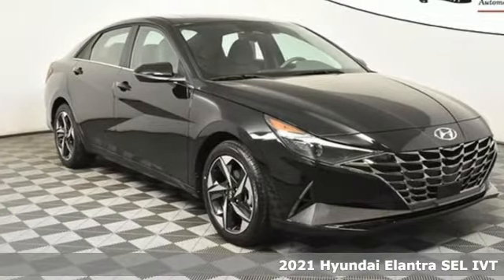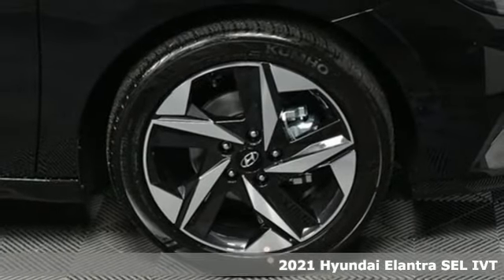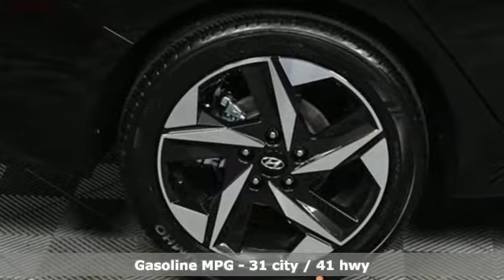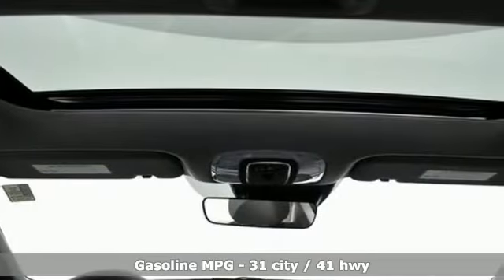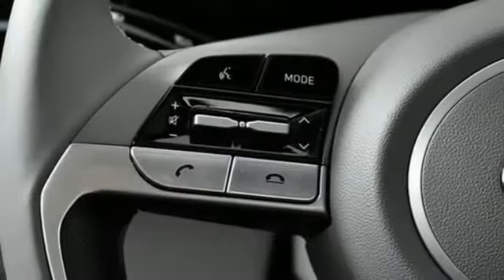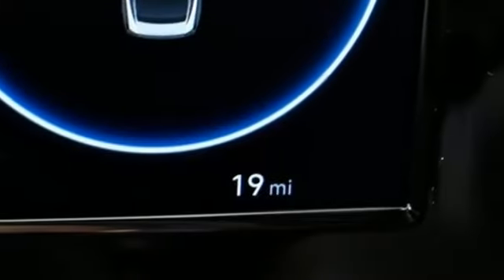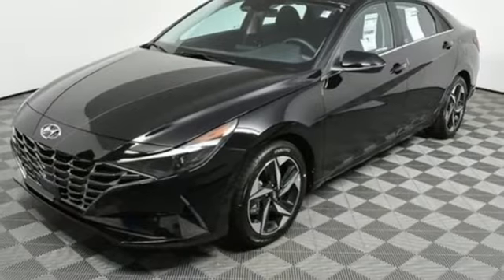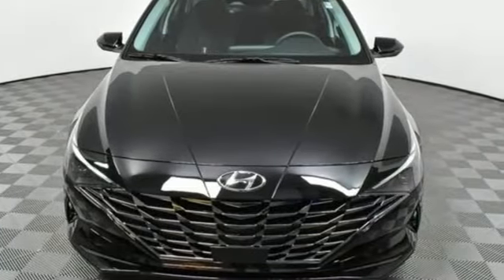New 2021 Hyundai Elantra Atlanta Duluth, GA HE21068 - SOLD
Year: 2021
Make: Hyundai
Model: Elantra
Trim: SEL
Engine: 2.0L 4-Cylinder DOHC 16V
Transmission: IVT
Color: Black
Interior: Medium Gray
Stock #: HE21068
VIN: 5NPLN4AG2MH037223
2021 Hyundai Elantra SEL Convenience + Premium Package, Electronic Parking Brake, Forward Collision Avoidance Assist, Full 10.25" LCD TFT Cluster, Heated Front Seats, Heated Outside Mirrors, Leather-Wrapped Steering Wheel, Option Group 02, Smart Cruise Control w/Stop & Go, Wireless Device Charging.brPriced below KBB Fair Purchase Price! 31/41 City/Highway MPGbrbrJim Ellis Hyundai/Genesis of Atlanta is a 15 Year Consumer Choice Winner! We include Lifetime Powertrain Coverage at no additional cost.brbrSale Price Includes all available discounts and rebates. Give us a call to confirm availability and schedule a hassle free test drive! We are located at: 5785 Peachtree Industrial Blvd, Atlanta, GA, 30341. Not all rebates are compatible with all finance programs. Please see dealer for details and final price. Price includes $699 dealer fee plus the following:$1500 - Retail Bonus Cash. Exp. 03/31/2021

Address:
5785 Peachtree Ind Blvd